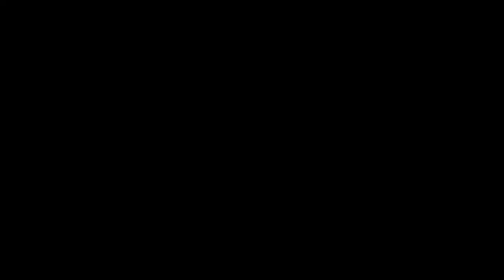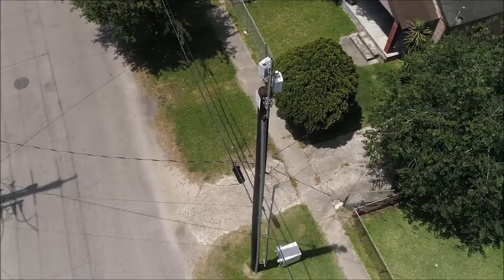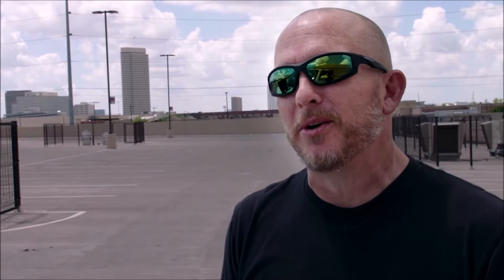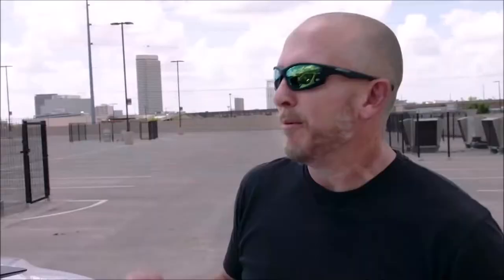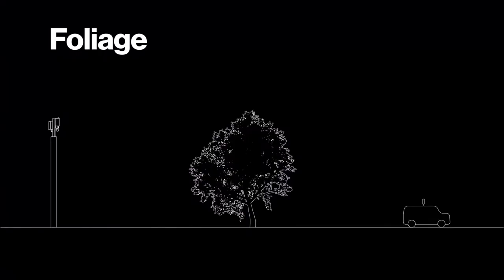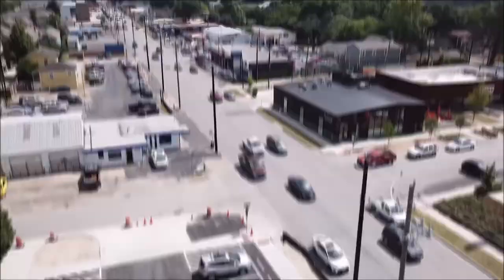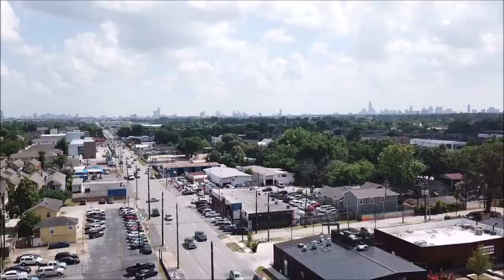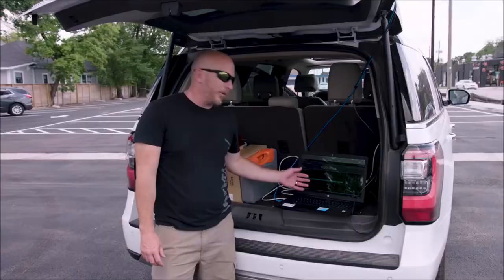Verizon: Millimeter Waves Go 3,000 Feet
Straight from Verizon CEO: he admits what Verizon told to the CA Legislature in 2017 was false.

In lobbying for CA's "Small Cell" Bill, SB.649, Rudy Reyes, Esq., Vice President Verizon California said, "the small cells for 4G/LTE densification goes a few blocks . . . for 5G, the spectrum is going to be millimeter wave spectrum, that spectrum goes much shorter distances, maybe 100 feet and requires a line of sight . . . we are going to need about five to ten times the number of 5G nodes, as we will 4G/LTE nodes . . . so it is really about p times q, price times quantity. So this cost formula needs to pencil out in order to bring 5G to California . . . just for dowtown LA, Verizon alone is going to need 200 to 300 small cells just to densify for 4G/LTE. Then you have to multiply that for five to ten times for when we get to 5G."

Apparently, according to Verizon CEO Lowell McAdam, that is not true.

CA Governor Jerry Brown didn't buy what Verizon, AT&T, T-Mobile and Sprint were trying to sell to California in 2017 and he vetoed SB.649 on 10/15/17. CA Cities, therefore, retain their local rights to regulate the placement, construction, modification -- and operations -- of Wireless Telecommunications Facilities (WTFs) of all types, including Close Proximity Microwave Radiation Antenna - Wireless Telecommunications Facilities (CPMRA-WTFs), aka so-called "Small Cells" in residential areas.